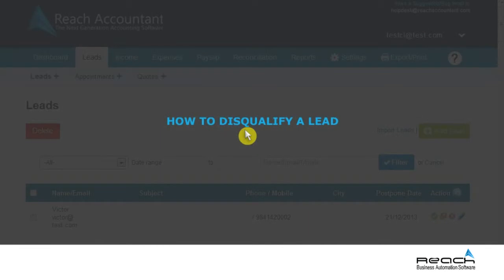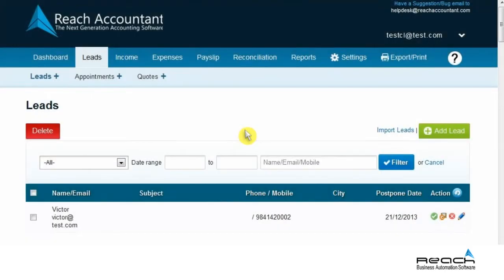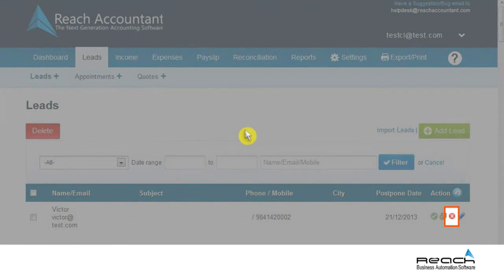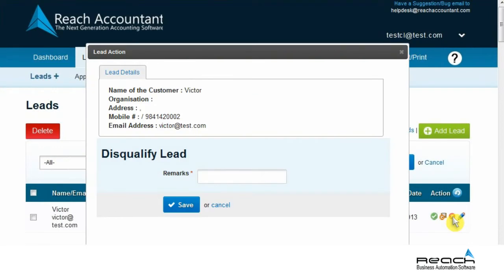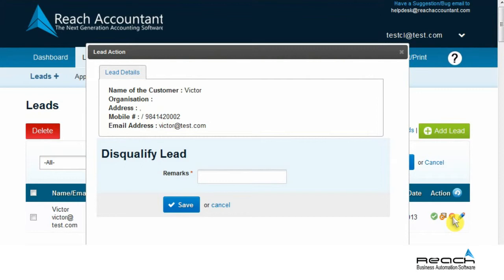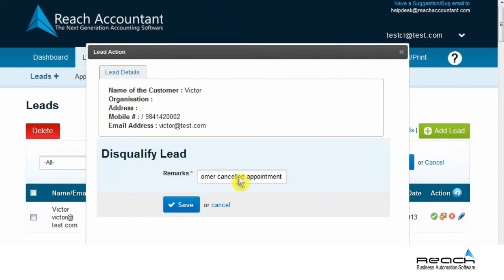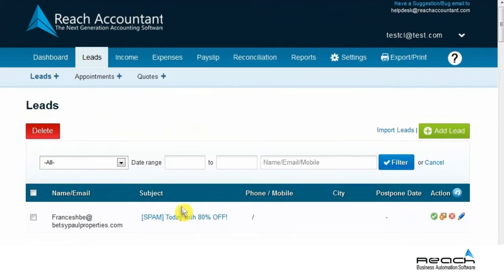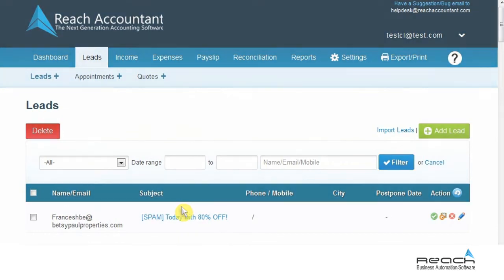How to disqualify a Lead?